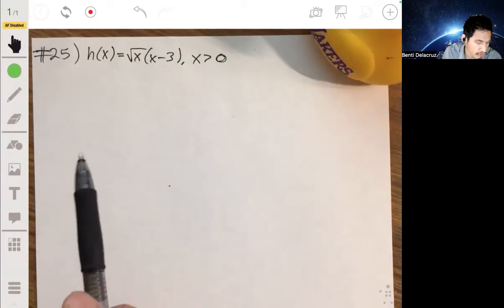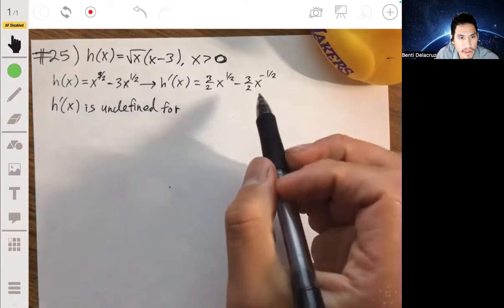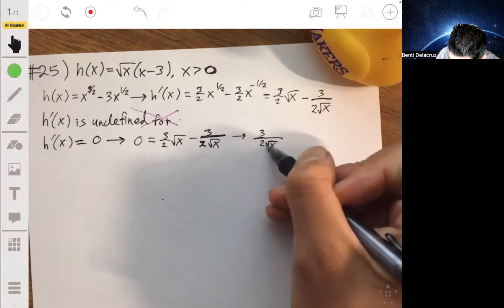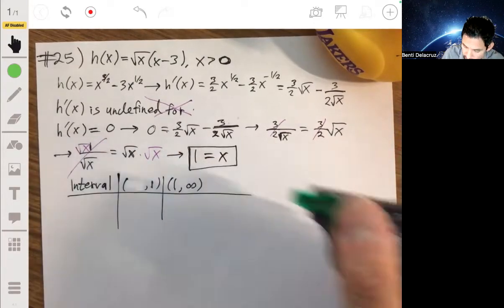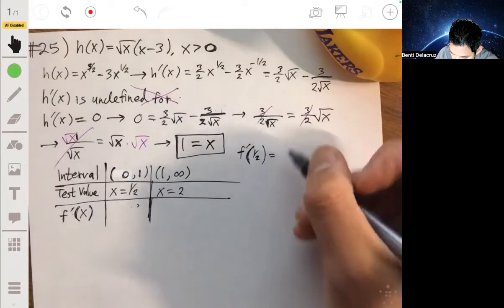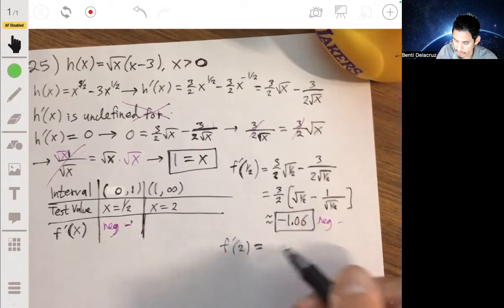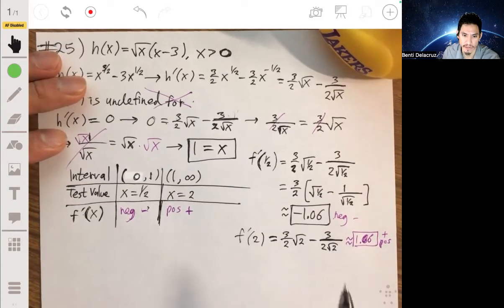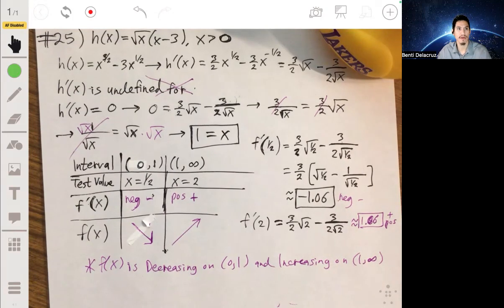Intervals on Which f is Increasing or Decreasing | AP Calculus AB Chapter 3 Review Exercises #25